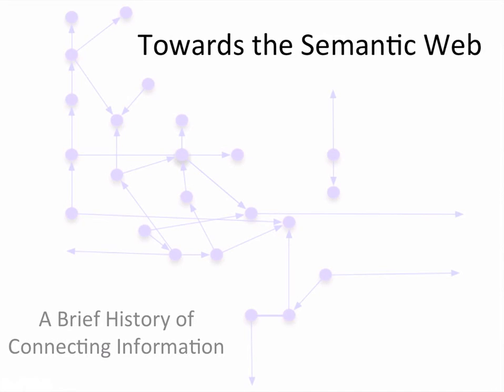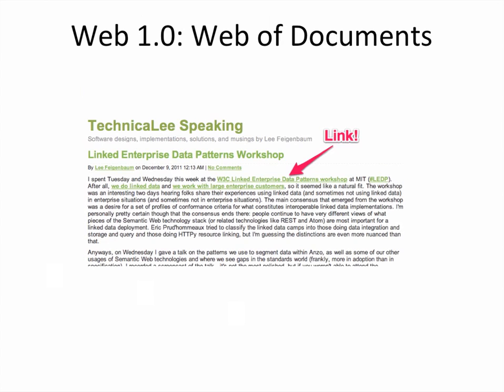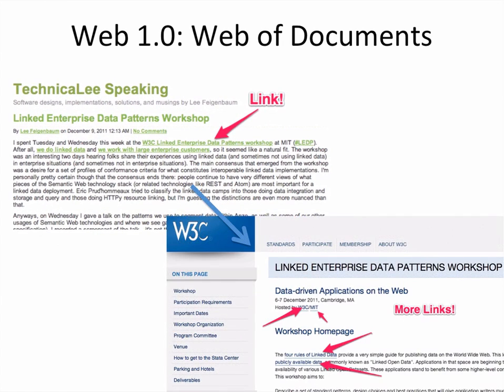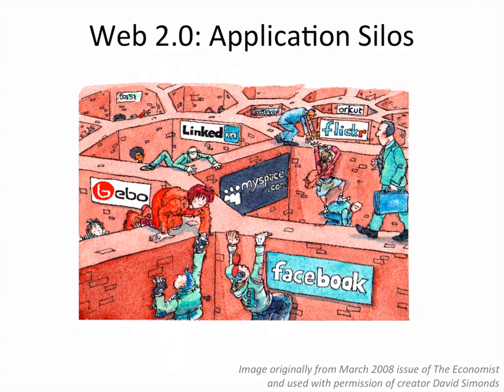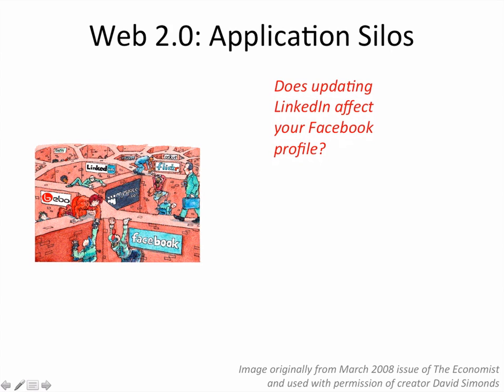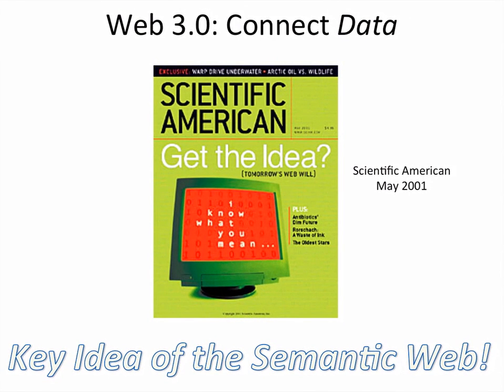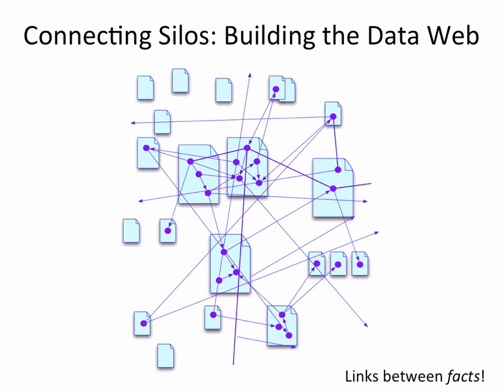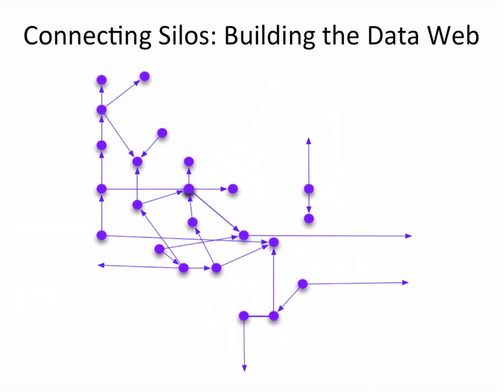An Introduction to the Semantic Web